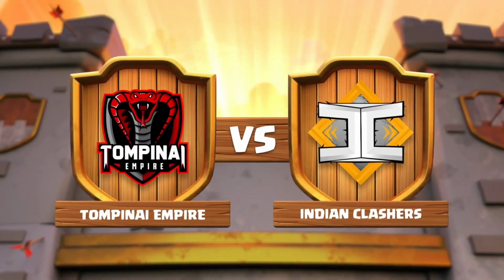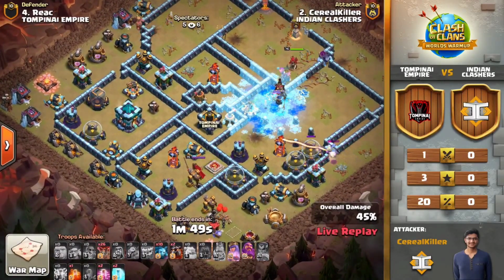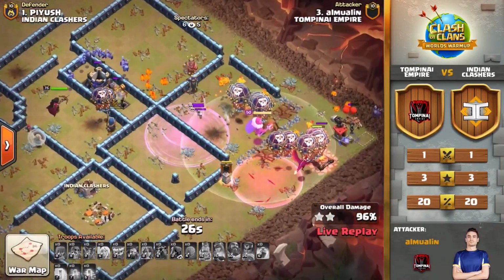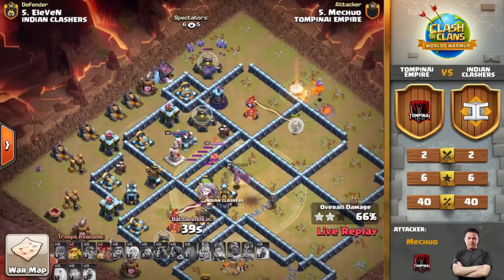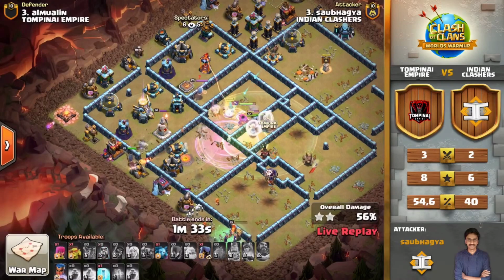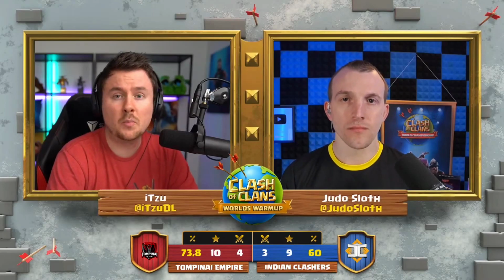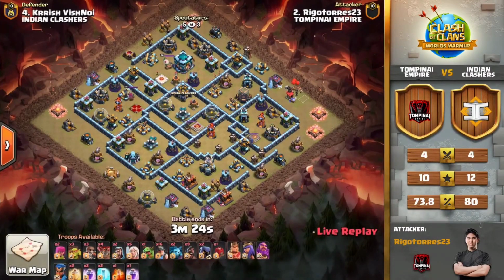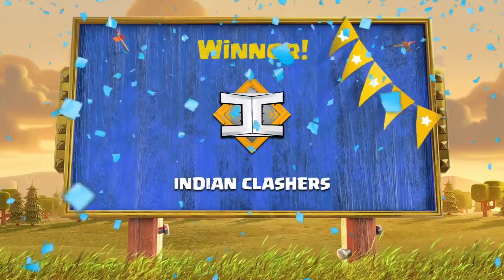Indian Clashers VS Tompinai Empire | coc tournament 2021 | Finals